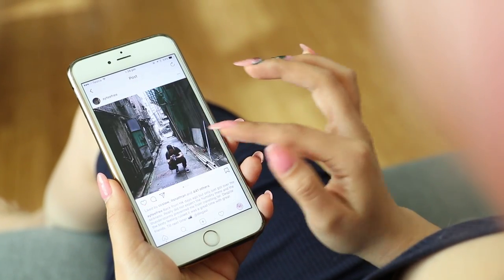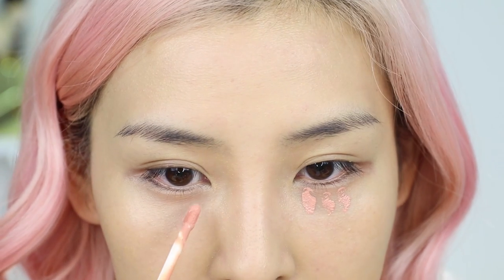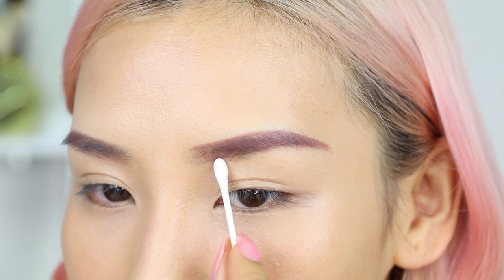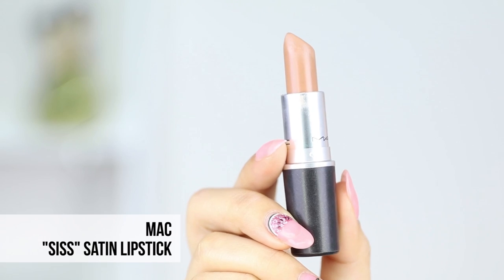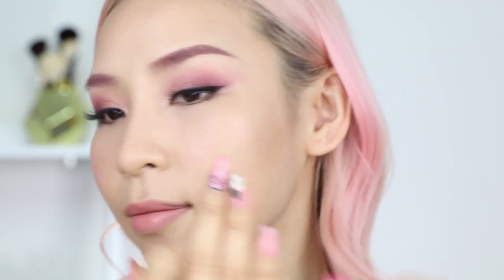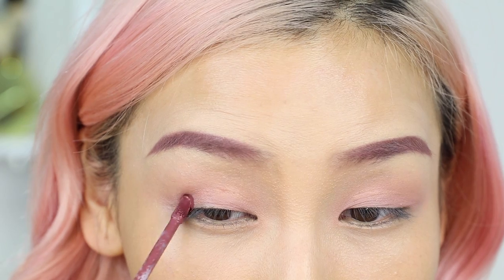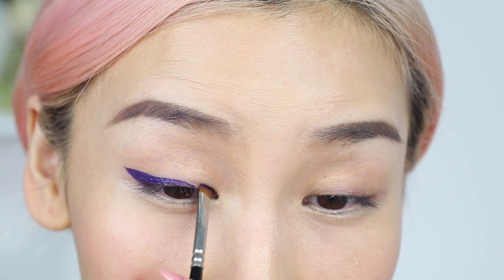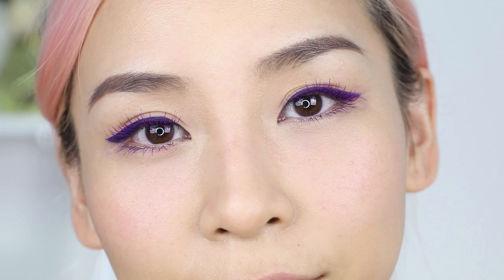8 Ways You Didn't Know You Could Use Your Lipsticks!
In today's video, I show you 8 useful ways you can use your lipsticks other than on your lips.

Lipsticks Used
- Kat Von D "noble"
- Kat Von D "bow and arrow"
- ABH Veronica
- ABH Sepia
- MAC Siss
- Chanel Imagination Rouge Allure
- Too Faced Melted Matte Lipstick "Childstar"
- Too Faced Melted Matte Lipstick "Unicorn"
- Too Faced Melted Matte Lipstick "Whos zoomin who"